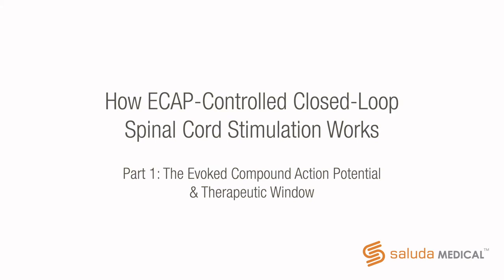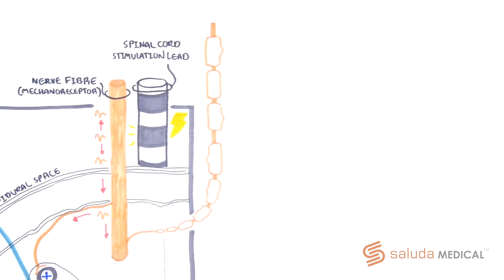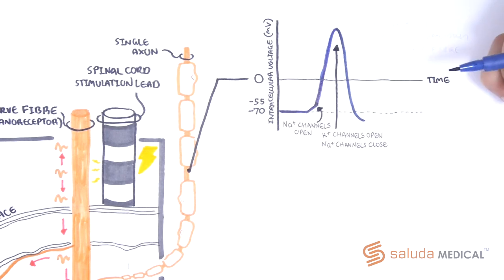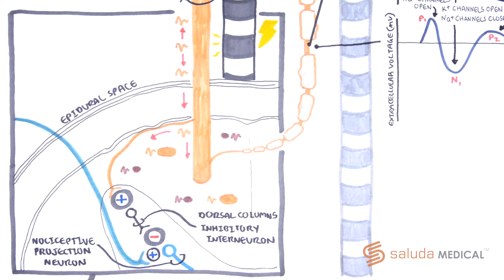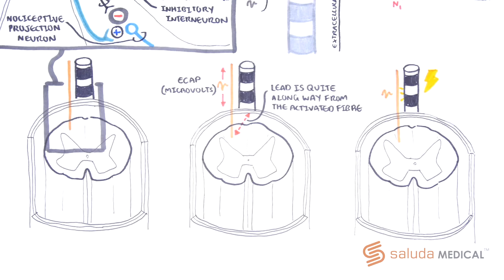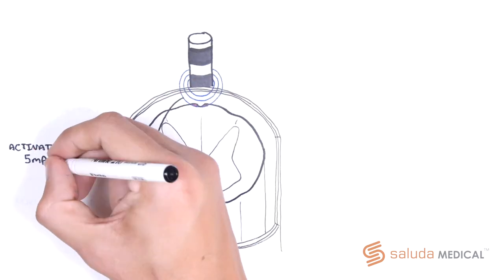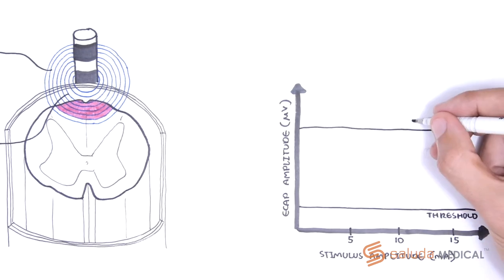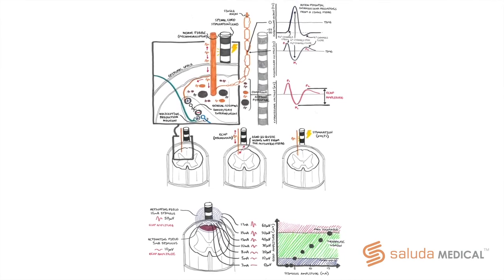How Closed-Loop SCS Works (Part 1)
Part 1 of 2 of an educational video series for healthcare professionals in Australia and Europe on how Closed-Loop spinal cord stimulation works using evoked compound action potentials (ECAPs).